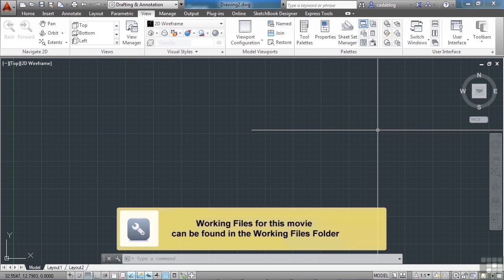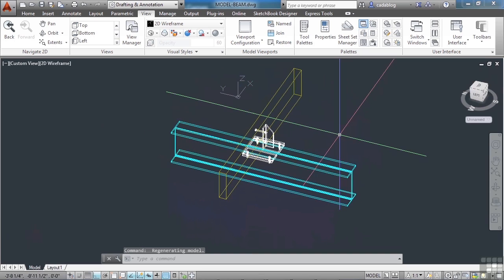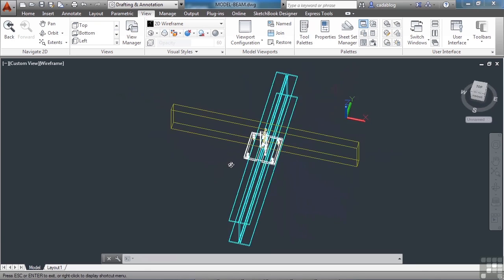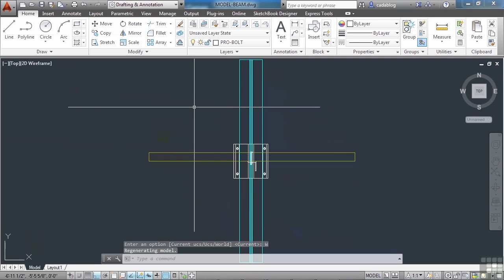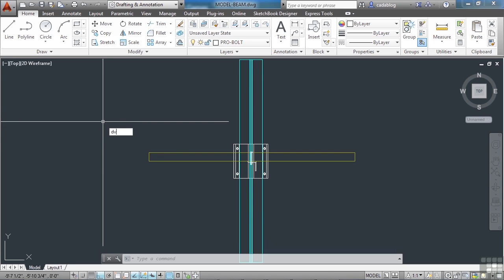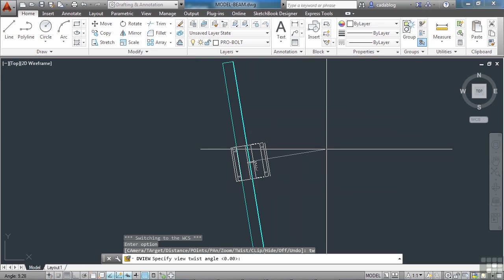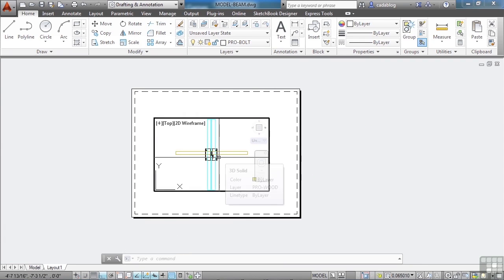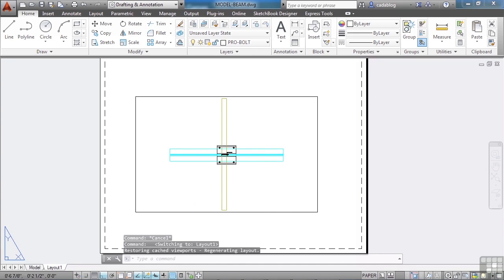02 02- ADVANCE AUTOCAD COURSE- Changing The Way You Look At Things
02 02- ADVANCE AUTOCAD COURSE-  Changing The Way You Look At Things